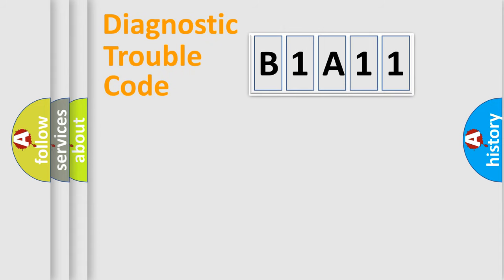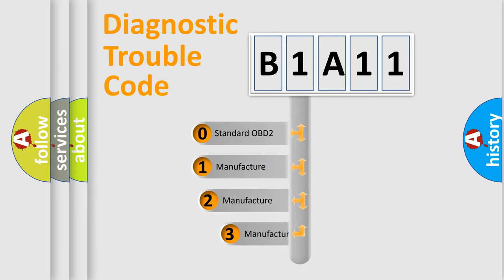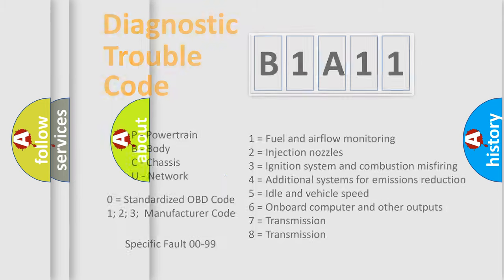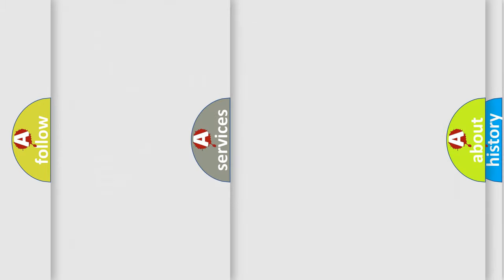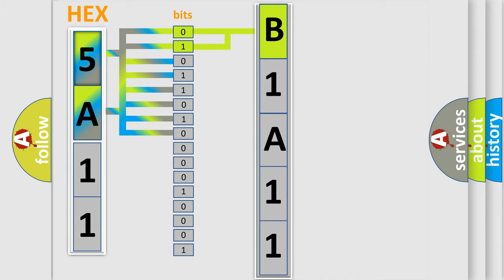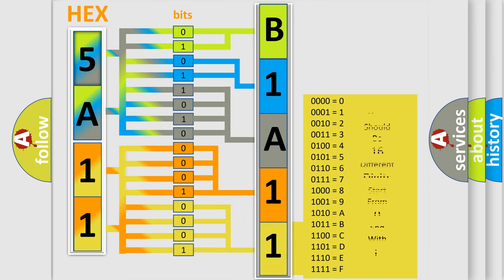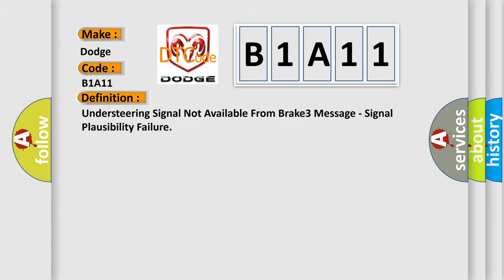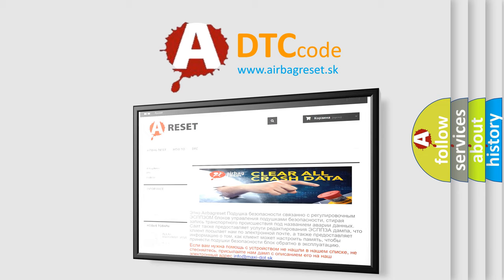DTC Dodge B1A11 Short Explanation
Contents:
0:21 Basic DTC analysis according to OBD2 protocol standard.
1:48 Insight into programming
2:58 A diagnostically understandable description of the Diagnostic Trouble Code
3:05 Basic error definition

Make:
Dodge
Code:
B1A11
Definition:
Understeering Signal Not Available From Brake3 Message - Signal Plausibility Failure
Cause:
ANTI-LOCK BRAKE SYSTEM (ABS) MODULE SETTING DTCDRIVETRAIN CONTROL MODULE (DTCM)